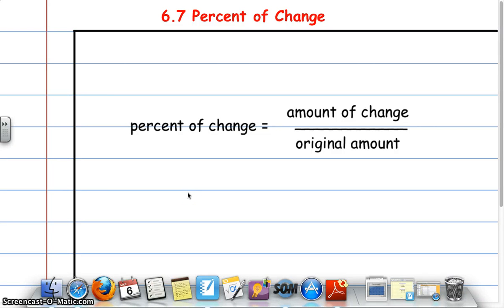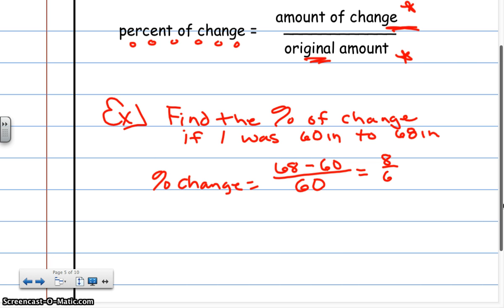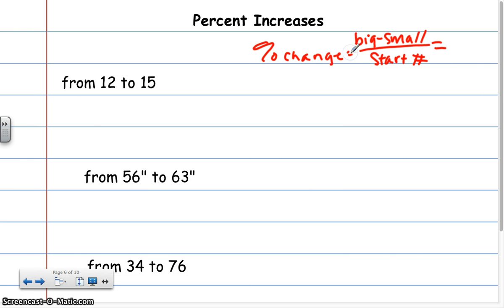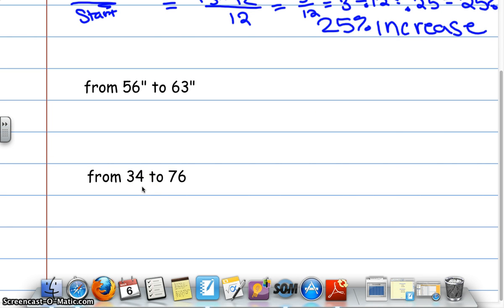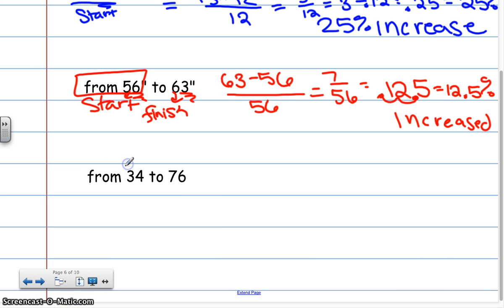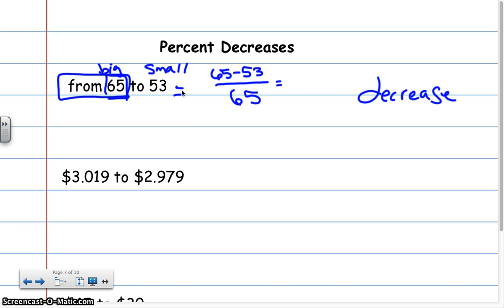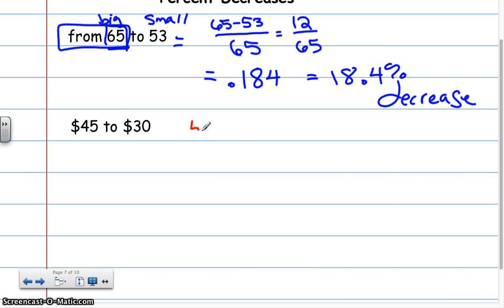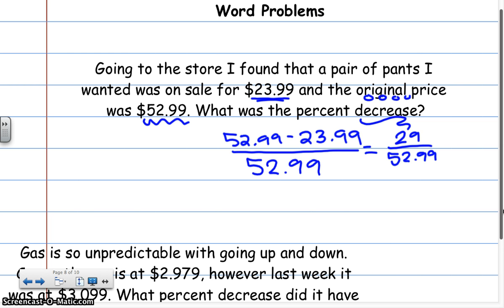6 7 percent of change